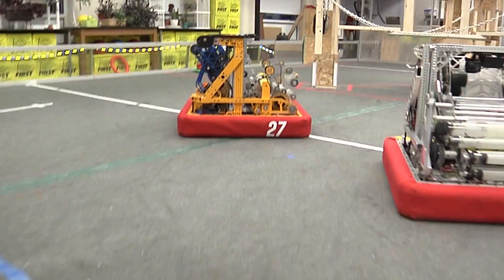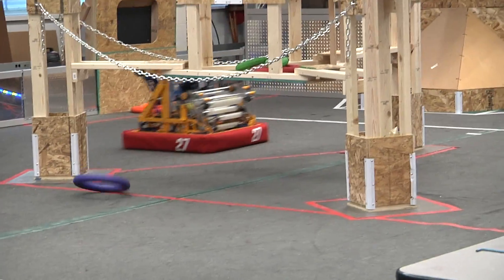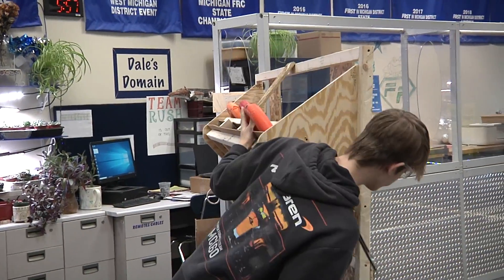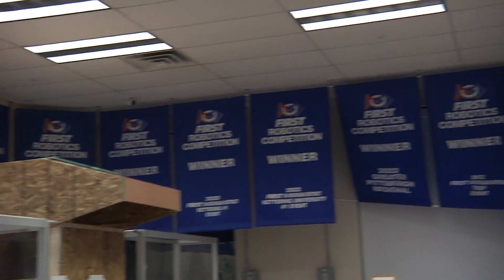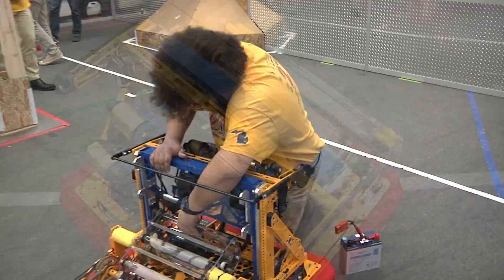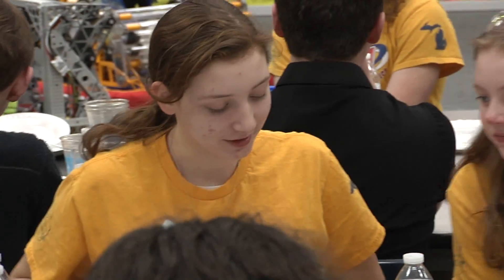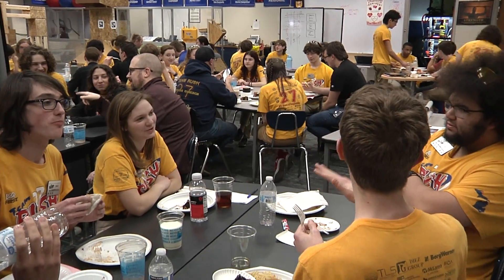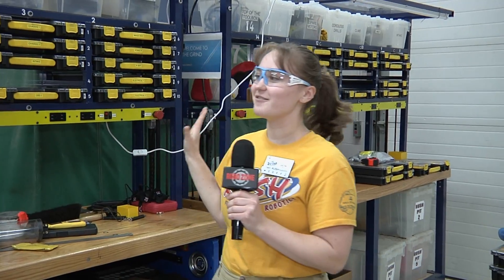2024 FRC Build Tour with Team RUSH 27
Presented by Lawrence Tech. "Be Curious. Make Magic." Visit ltu.edu